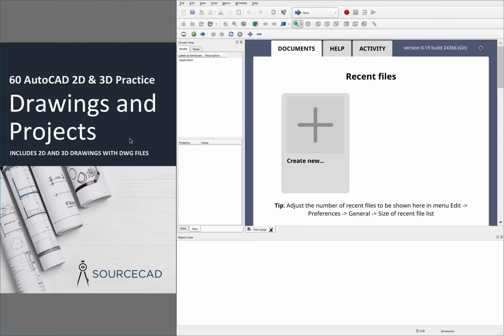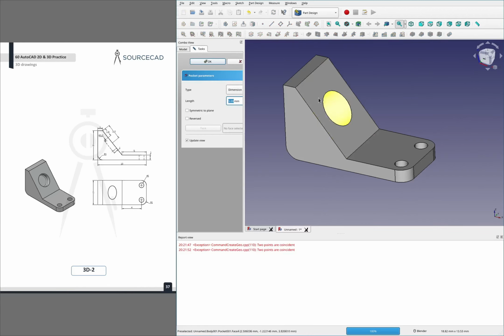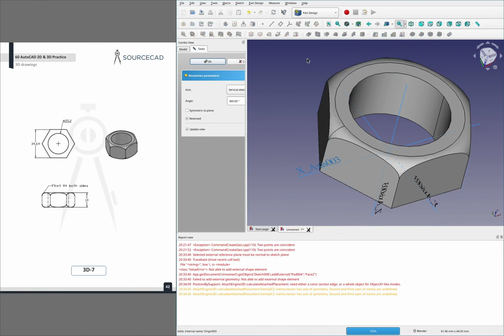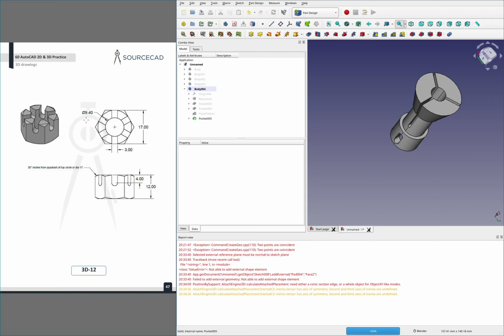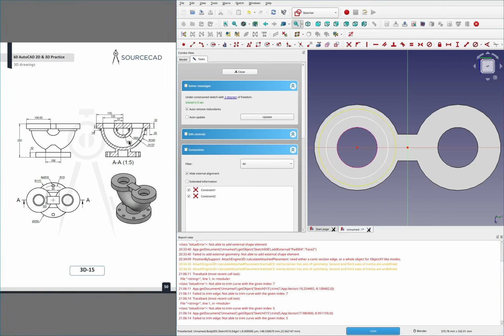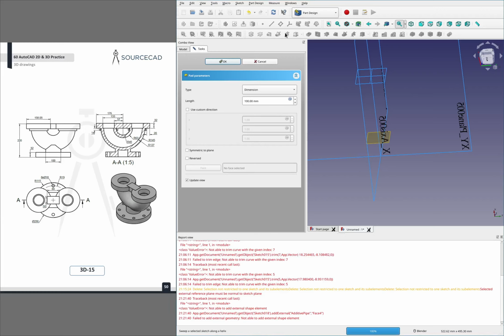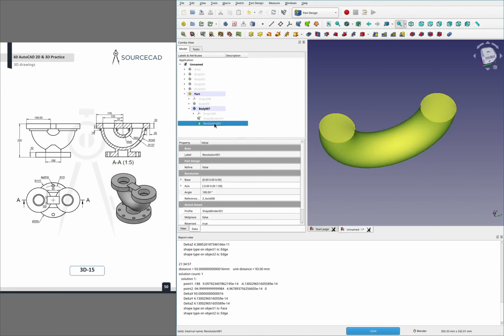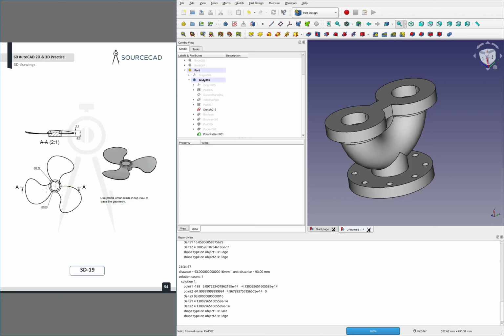[1] FreeCAD Modeling Examples